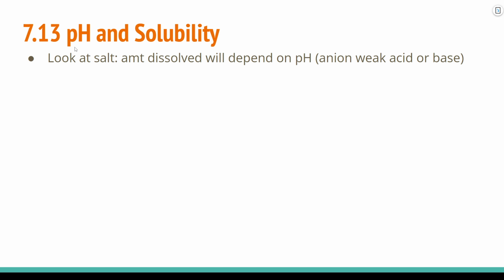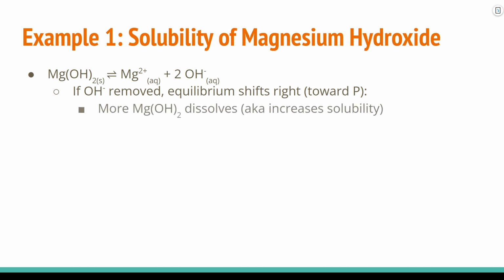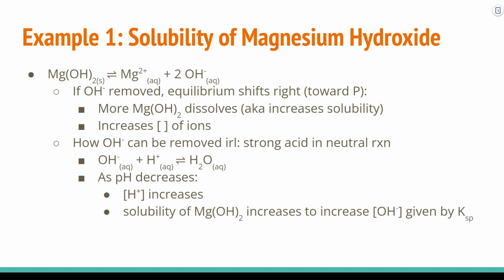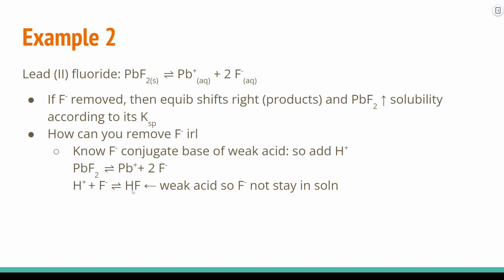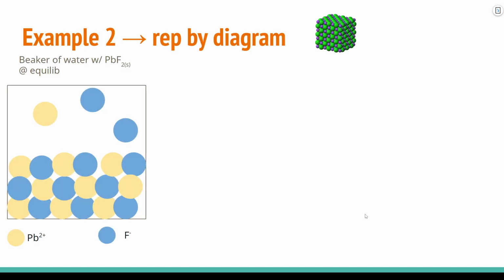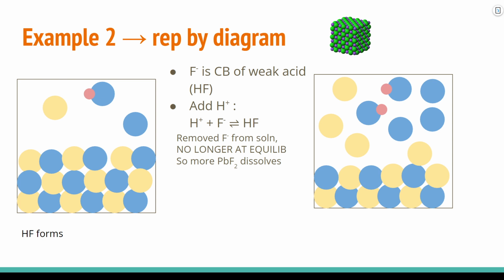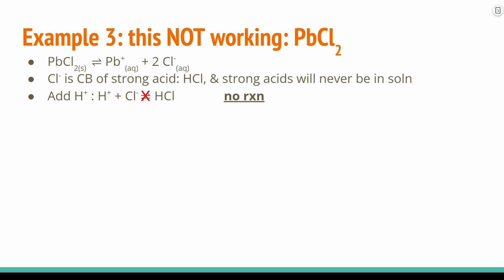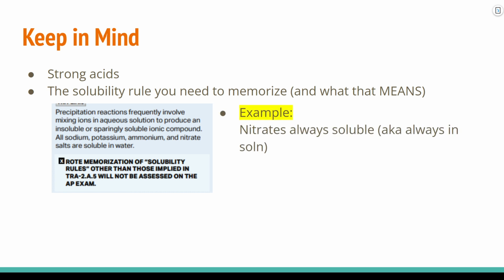7.13 pH and Solubility